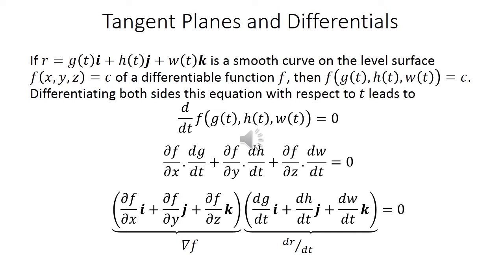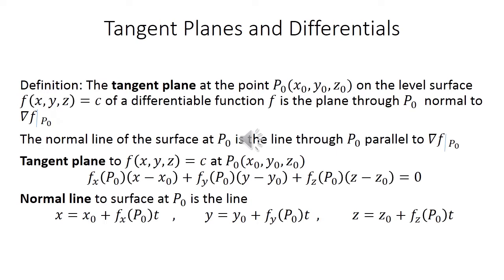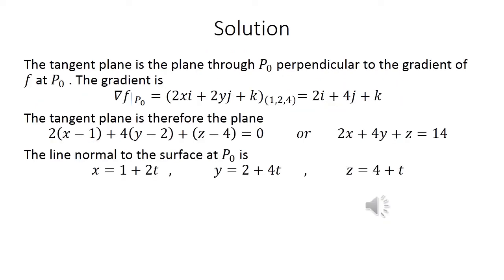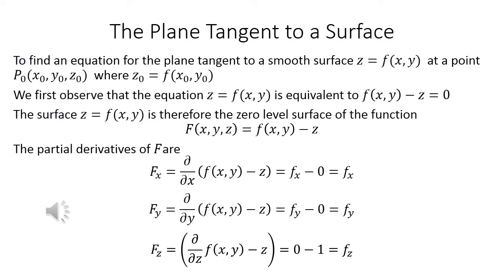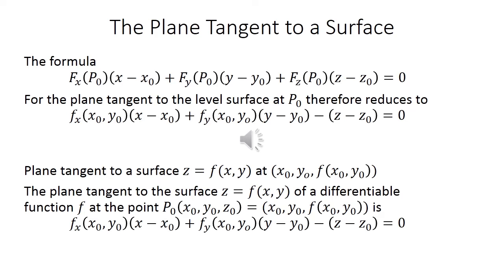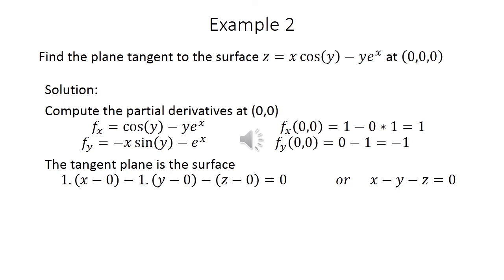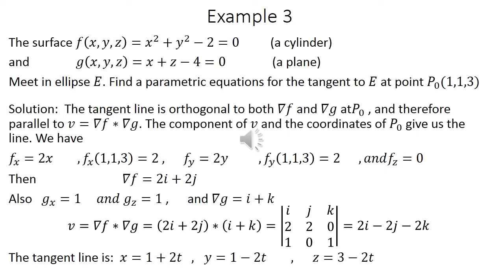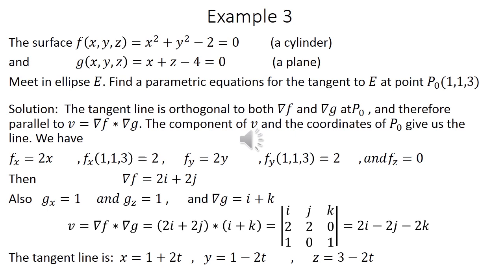Abdoulla Ghaly Math for economics2-ar-en-french-chs-9_DirectionalDerivative